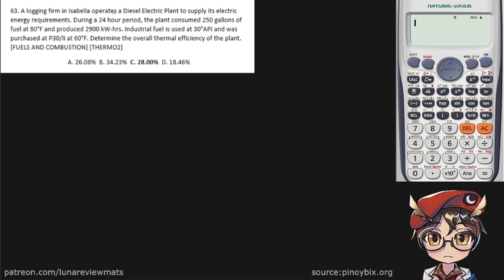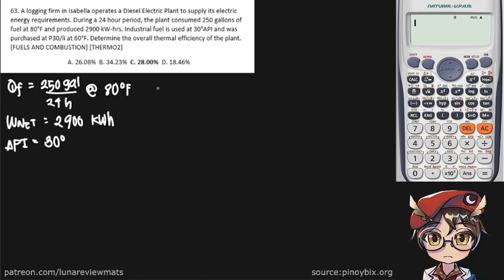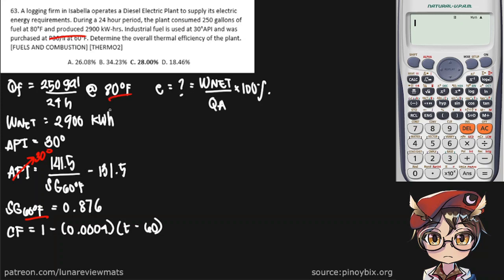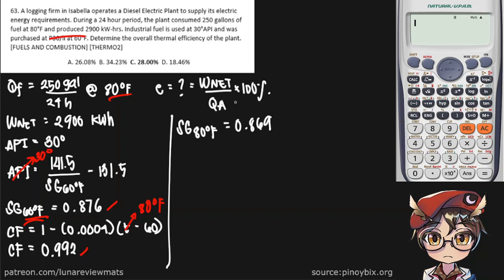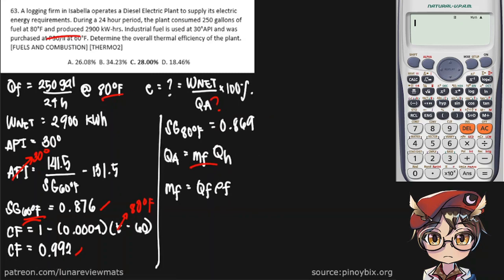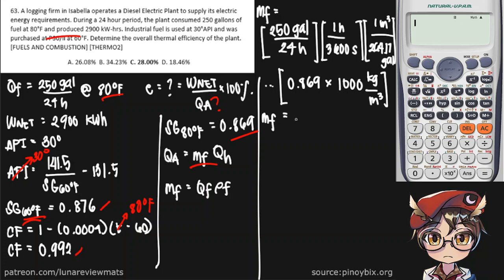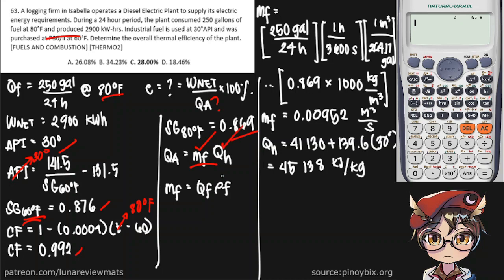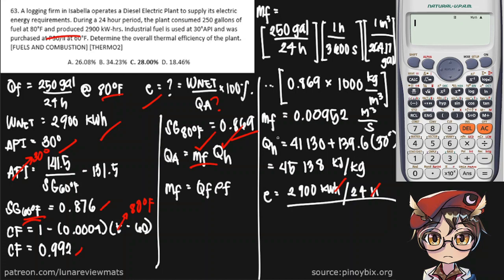A logging firm in Isabella operates a Diesel Electric Plant to supply its electric energy require...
Q: A logging firm in Isabella operates a Diesel Electric Plant to supply its electric energy requirements. During a 24 hour period, the plant consumed 250 gallons of fuel at 80°F and produced 2900 kW-hrs. Industrial fuel is used at 30°API and was purchased at P30/li at 60°F. Determine the overall thermal efficiency of the plant.

A: 28.00%